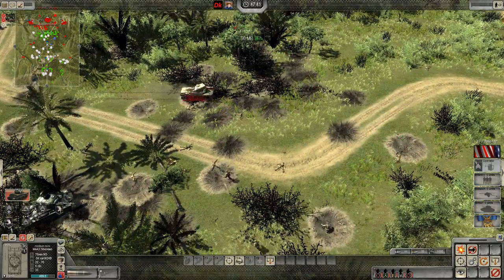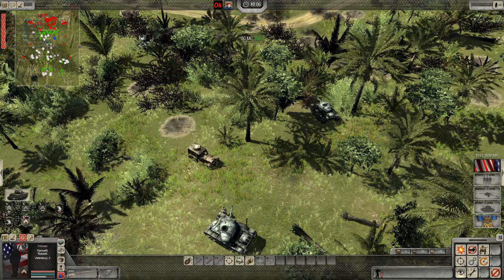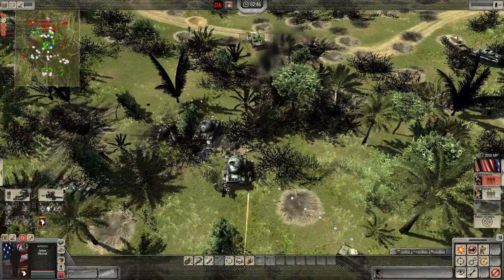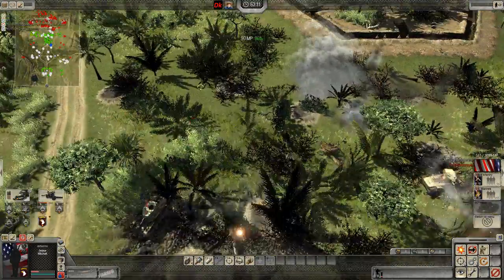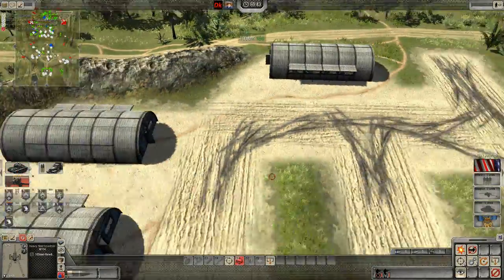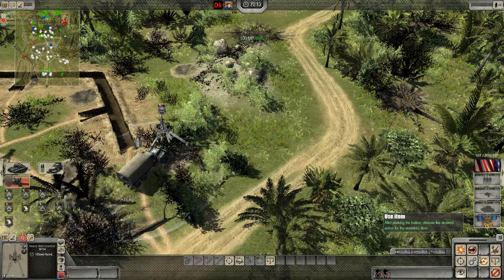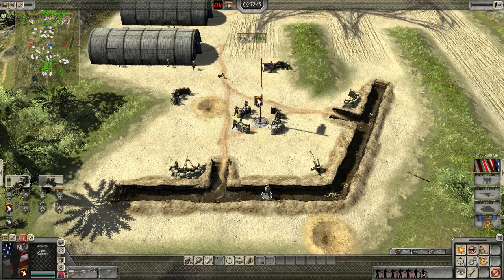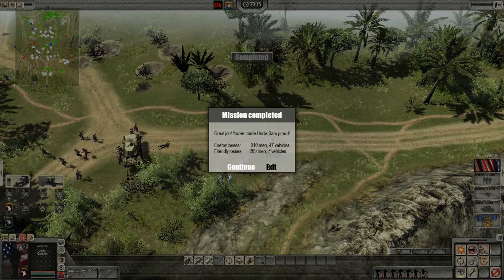Men Of War: Assault Squad 2 W/ DeweyX5 Phase 2: Assault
For updates and contests.
LoVe Ya- Tactical